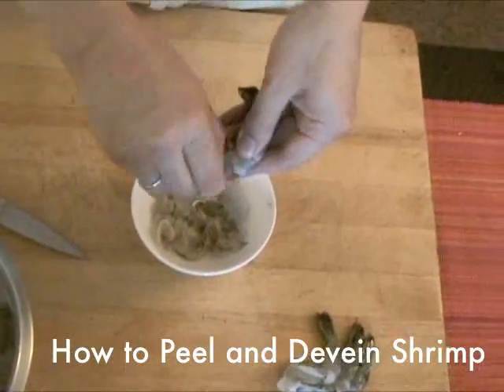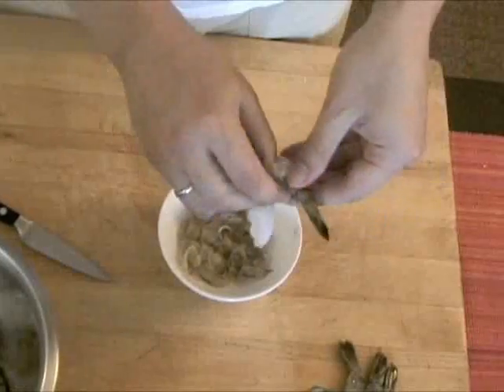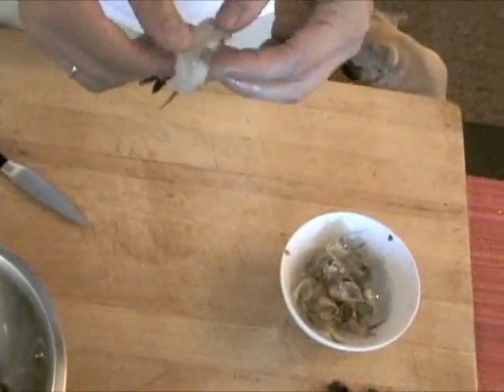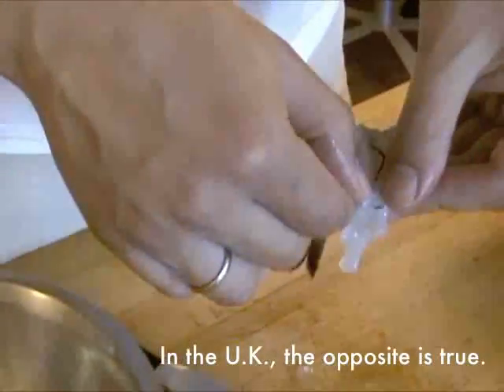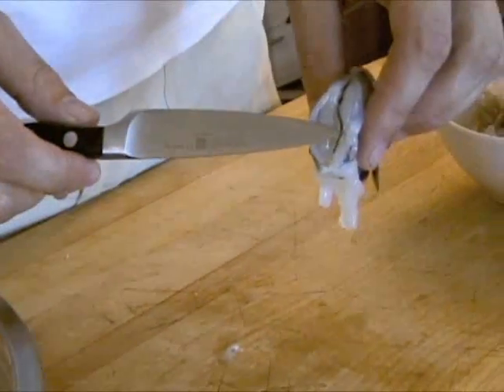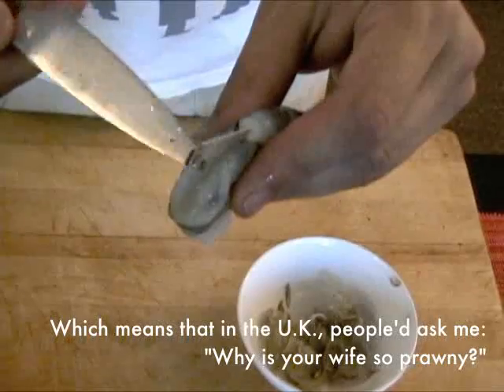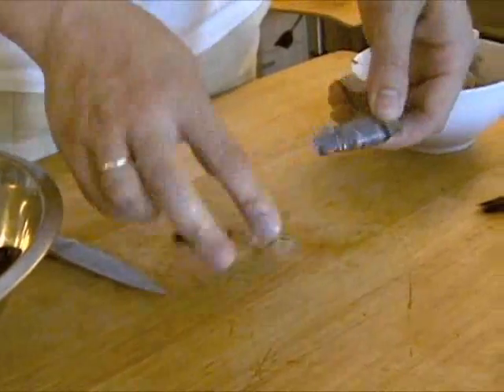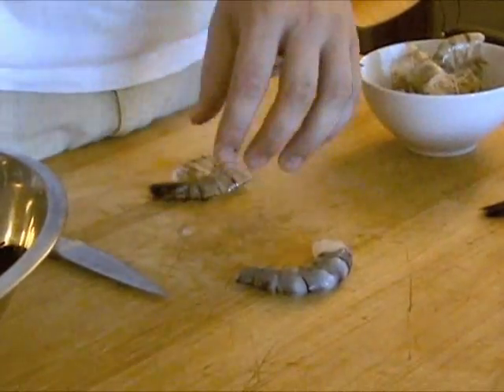How To Peel And Devein Shrimp